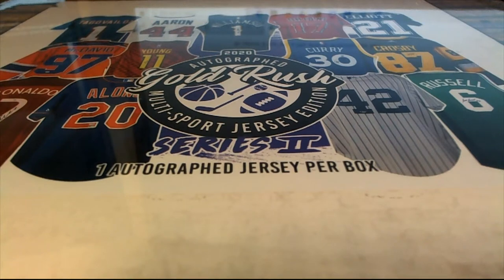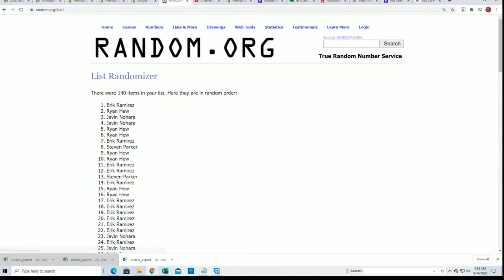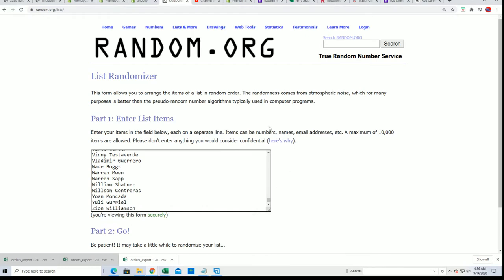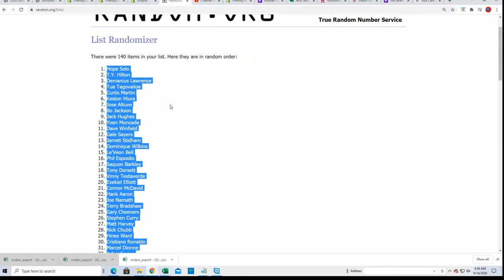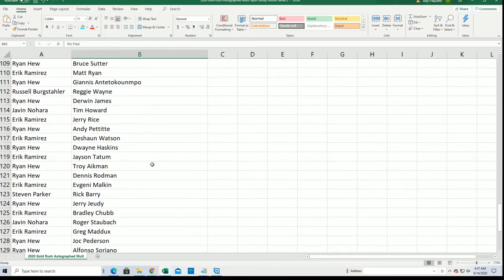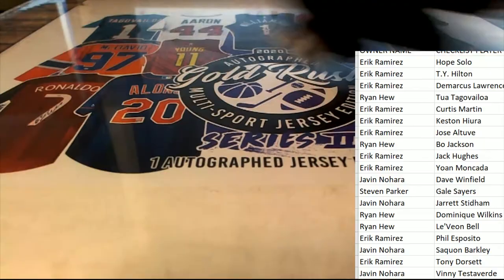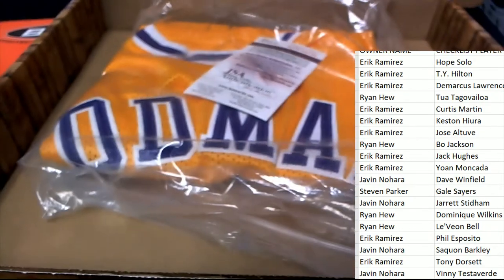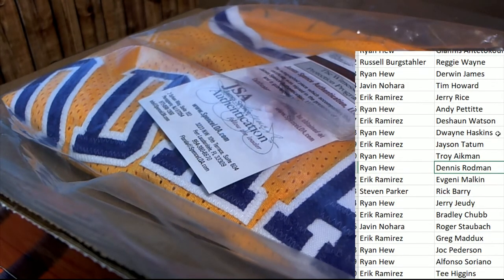2020 Gold Rush Autographed Multi Sport Jersey Edition Series 2 Box ID 20GRMSJERS2209